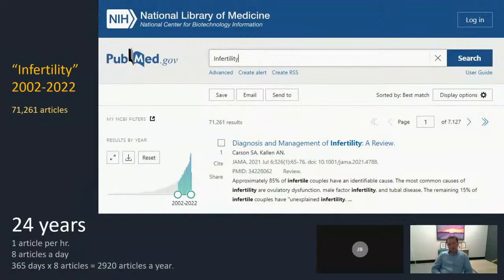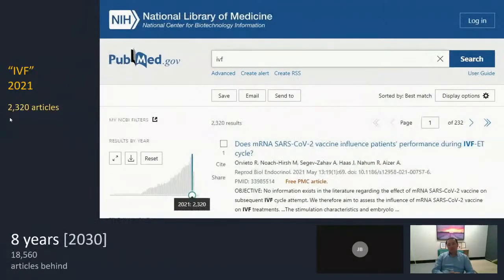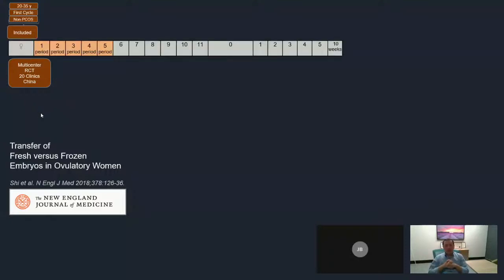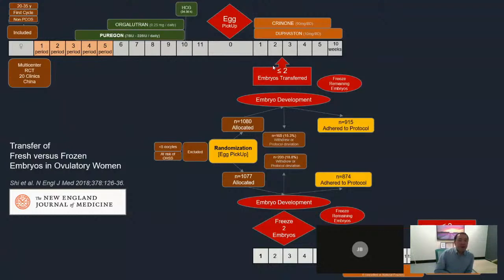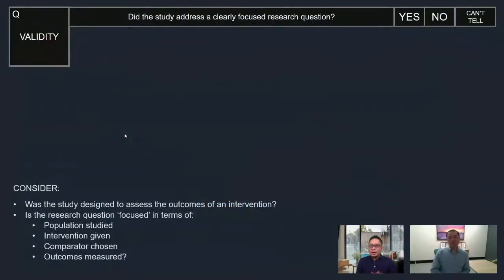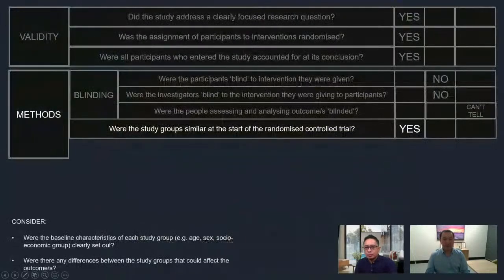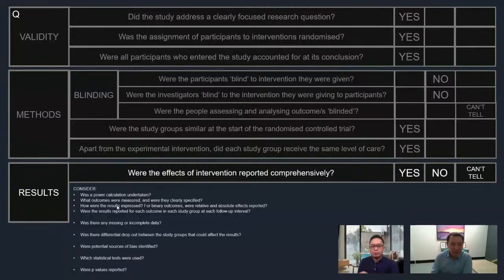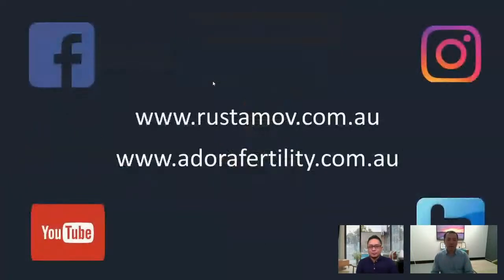IVF Journal Club: Fresh v Frozen Embryo Transfer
Please join LiveStream on critical appraisal of of RCT below

"Transfer of Fresh versus Frozen Embryos in Ovulatory Women.

Shi et al. N Engl J Med 2018"